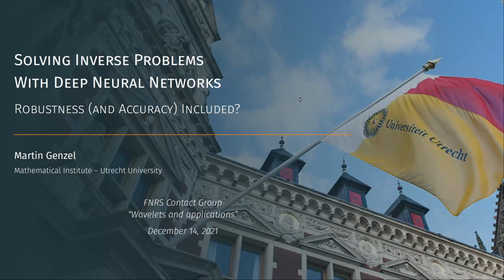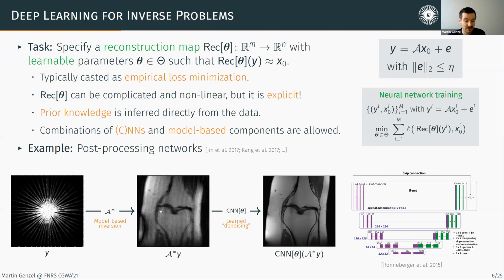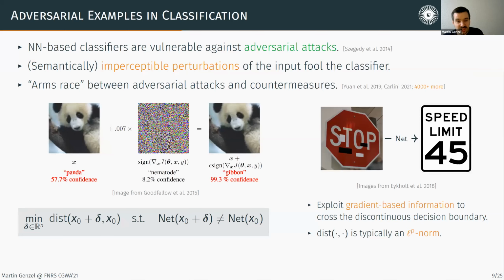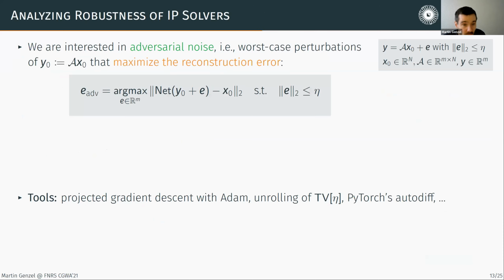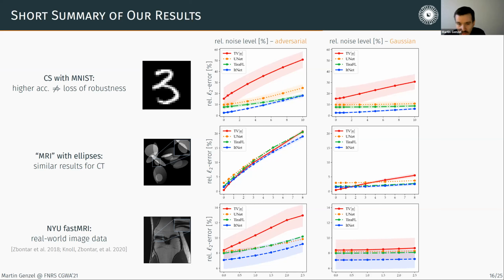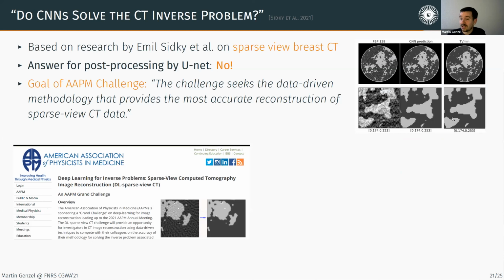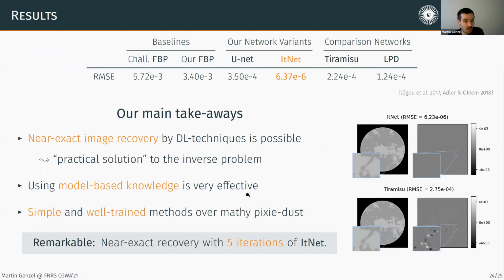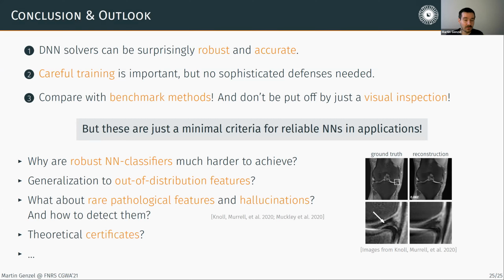Martin Genzel, Solving Inverse Problems With Deep Neural Networks: Robustness (& Accuracy) Included?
Martin Genzel (U. Utrecht, The Netherlands) (invited talk)
"Solving Inverse Problems With Deep Neural Networks: Robustness (and Accuracy) Included?"

Abstract: In the past five years, deep learning methods have become state-of-the-art in solving various inverse problems. Before such approaches can find application in safety-critical fields, a verification of their reliability appears mandatory. Recent works have pointed out instabilities of deep neural networks for several image reconstruction tasks. In analogy to adversarial attacks in classification, it was shown that slight distortions in the input domain may cause severe artifacts. In this talk, we will shed new light on this concern and deal with an extensive empirical study of the robustness of deep-learning-based algorithms for solving underdetermined inverse problems. This covers compressed sensing with Gaussian measurements as well as image recovery from Fourier and Radon measurements, including a real-world scenario for magnetic resonance imaging (using the NYU-fastMRI dataset). Our main focus is on computing adversarial perturbations of the measurements that maximize the reconstruction error. In contrast to previous findings, our results reveal that standard end-to-end network architectures are not only surprisingly resilient against statistical noise, but also against adversarial perturbations. Remarkably, all considered networks are trained by common deep learning techniques, without sophisticated defense strategies. If time permits, we will also relate our results to the aspect of accuracy, which is discussed in the context of the recent AAPM Sparse-View CT Challenge.